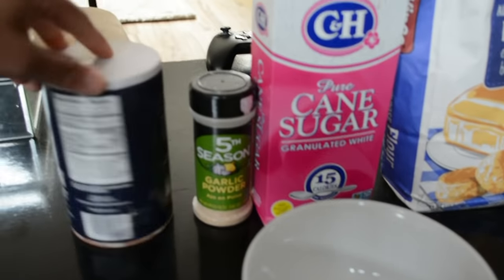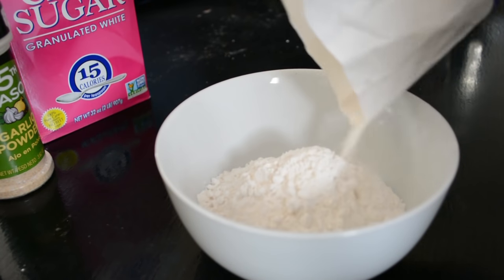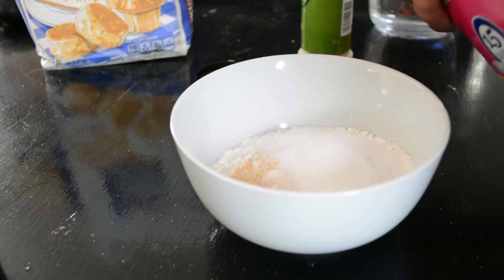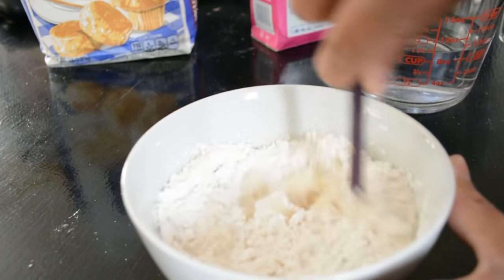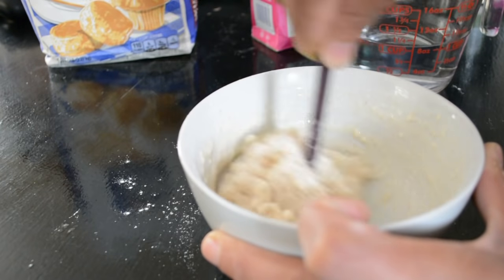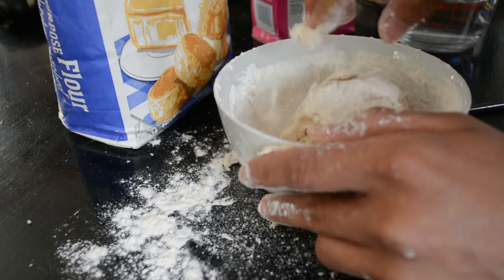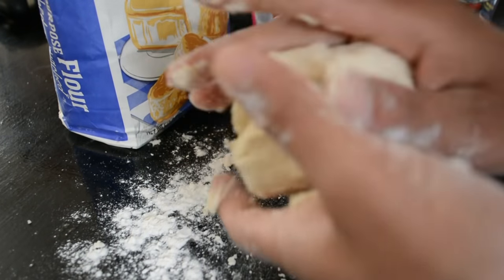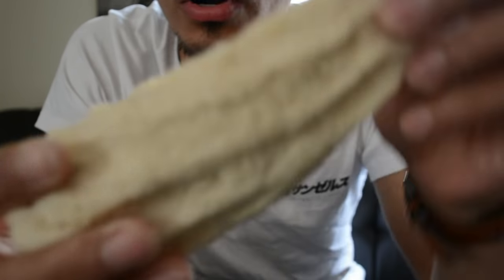CATCH EVERY FISH WITH THIS HOMEMADE BAIT!!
On this episode I'll be showing you guys how to make one of the most effective trout baits out there that well catch you all of the trout in the  ponds,lakes ect. its been working beautifully for me and hope y'all get the same results.
         *EQUIPMENT*
*CAMERA: NIKON 5200
          *INGRIDIENTS
-GARLIC POWDER
-WATER
-FLOUR
-SALT
-SUGAR

(THAT SONG CREDIT GOES TOO NCS)